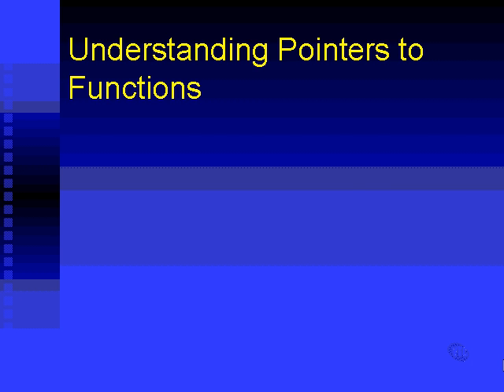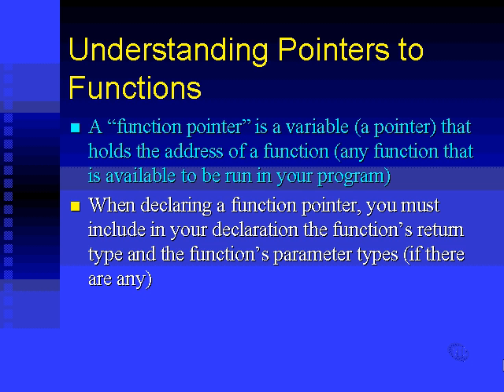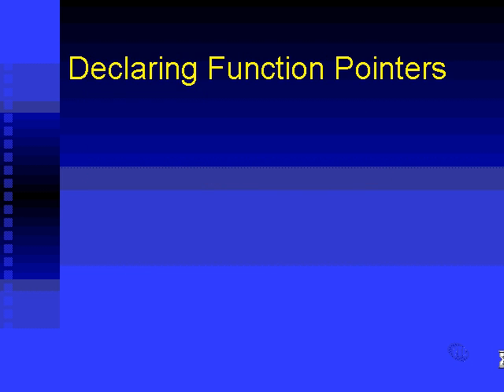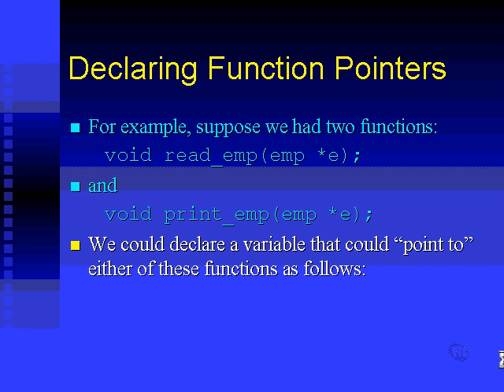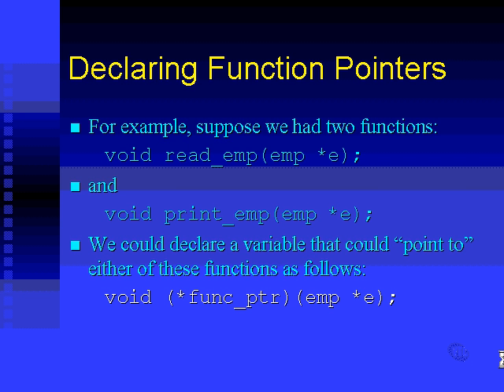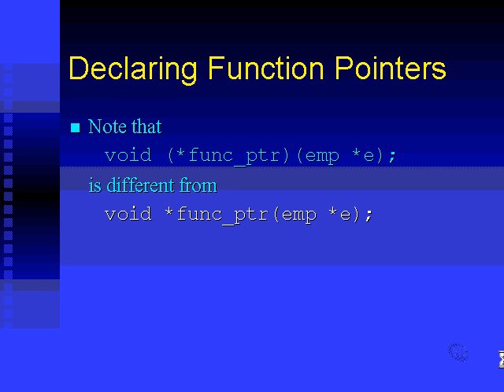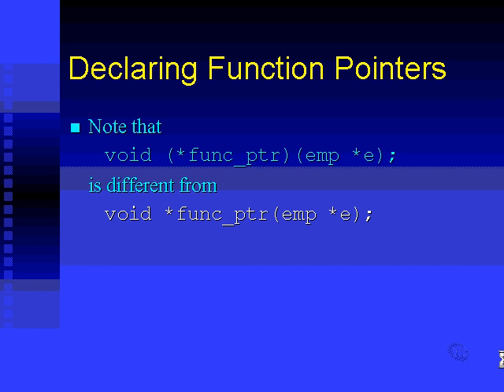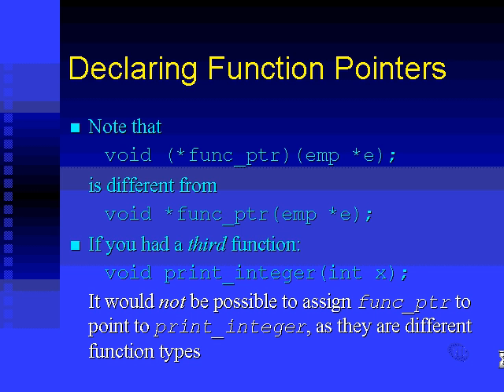C Programming Mark Virtue Chapter 19 #02